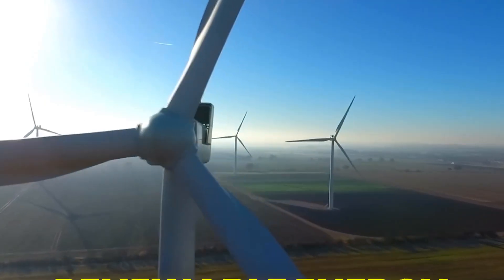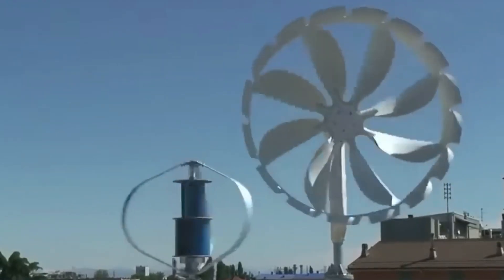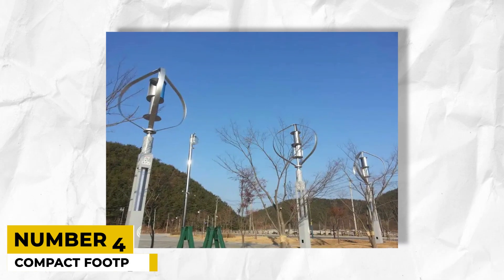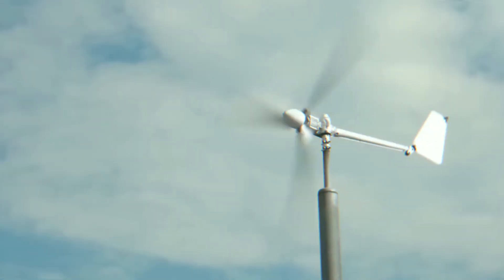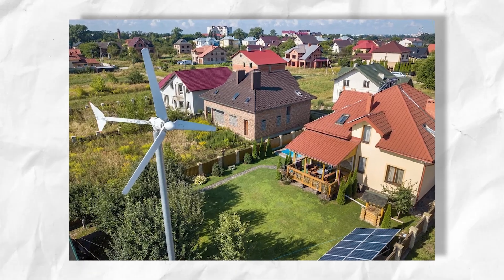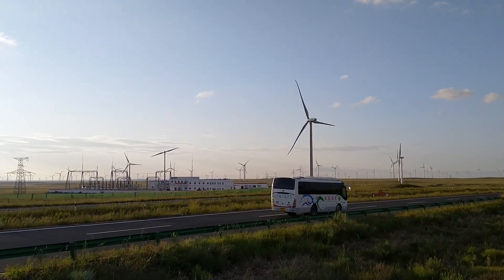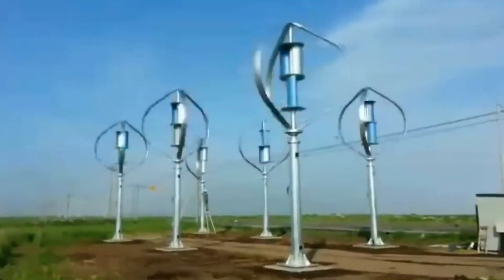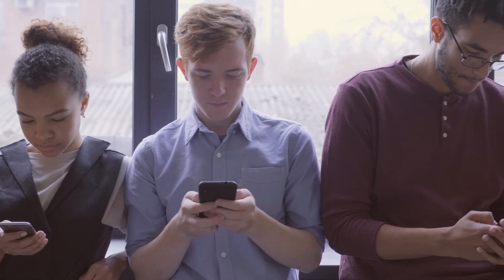Unveiling the DS3000 Hi-VAWT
Dive into the future of renewable energy with our latest video, "Wind Power Revolution," where we unveil the groundbreaking DS3000 Hi-VAWT. This innovative wind turbine is set to redefine what we thought was possible in wind energy technology. With its unique dual-axis rotation system, the DS3000 Hi-VAWT harnesses wind from any direction, offering unparalleled efficiency and power output — all while maintaining a compact footprint and operating quietly. Discover how this marvel of engineering not only promises significant energy savings but also contributes to a greener planet. Join us as we explore the advantages, the technology behind it, and the potential it holds for both our environment and our wallets. Whether you're a renewable energy enthusiast, an environmental advocate, or just curious about cutting-edge technology, this video is for you. Let's embark on this whirlwind adventure together and see how the DS3000 Hi-VAWT is powering up for a sustainable future.